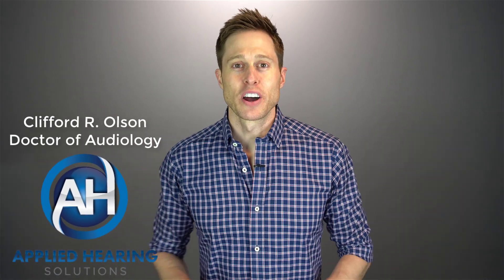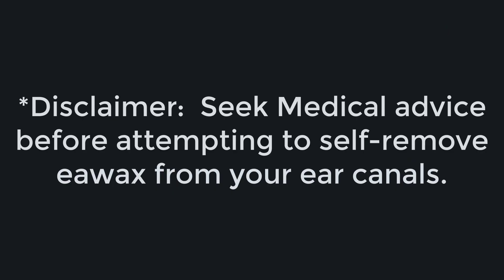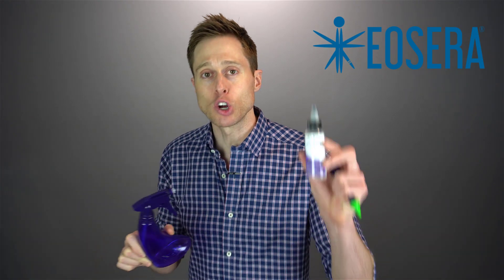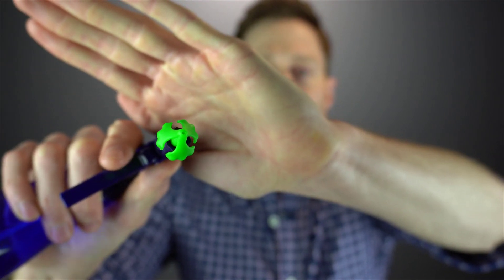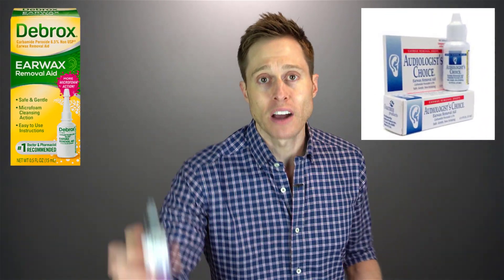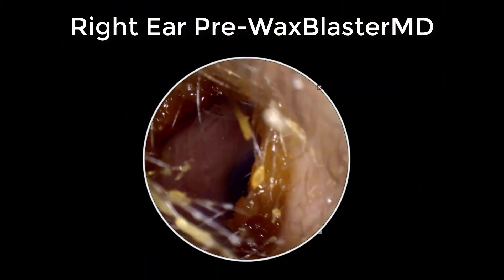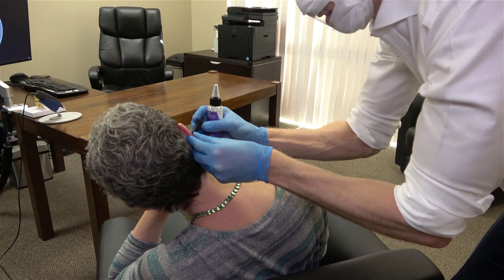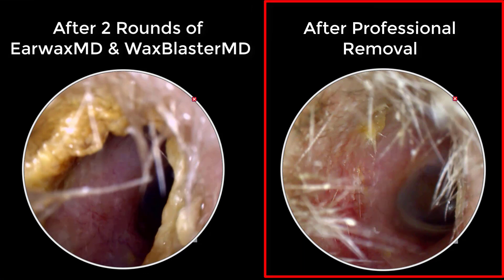Best At-Home Earwax Removal? | WAX BLASTER MD Review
Best At-Home Earwax Removal tool? | WAX BLASTER MD Review.  Dr. Cliff Olson, Audiologist and founder of Applied Hearing Solutions in Phoenix Arizona, continues his search for the Best At-Home Cerumen Removal System.

Wax Blaster MD